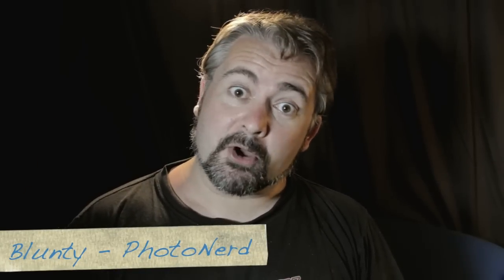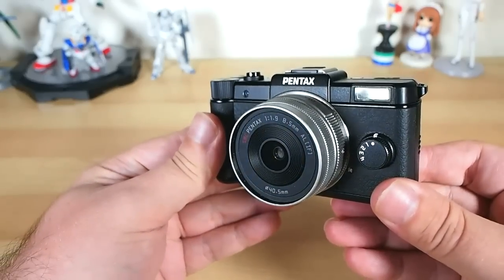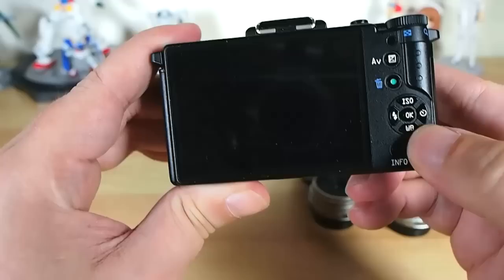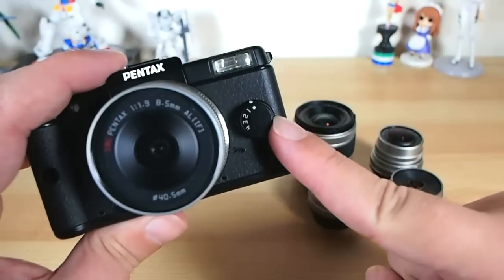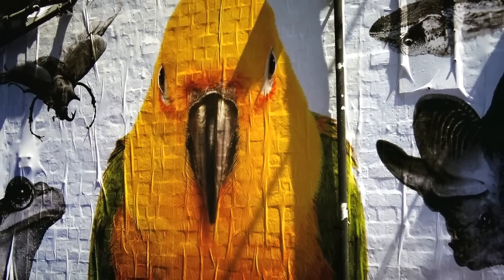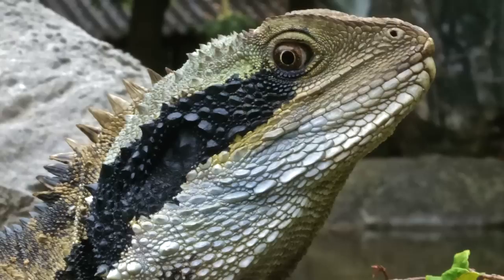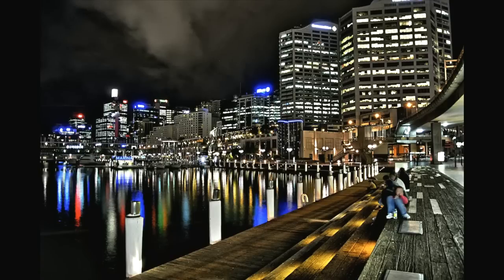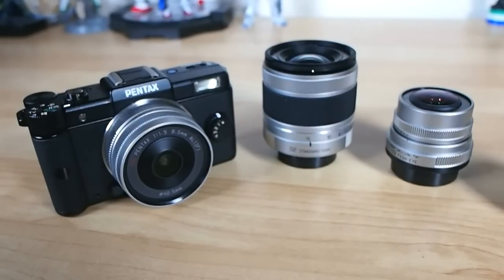Pentax Q - New Favouritest Camera EVER! - Review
The new Pentax Q is an unusual beastie of a camera, Pentax says BAH to current conventions and trends, and relied on their long and illustrious history and experience in building cameras and have come up with the smallest, lightest interchangeable-lens system camera currently available. and it's incredible fun!

You can view a gallery of the the shots I took while preparing this review (including ones that aren't in this video) here on Google+